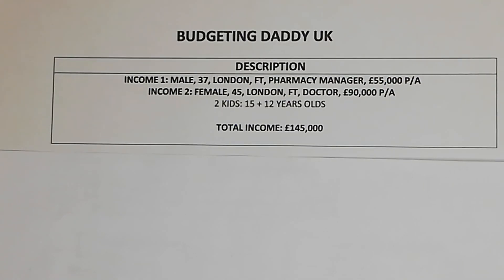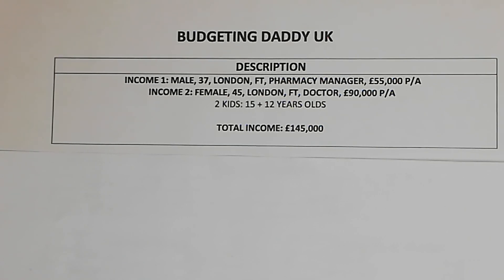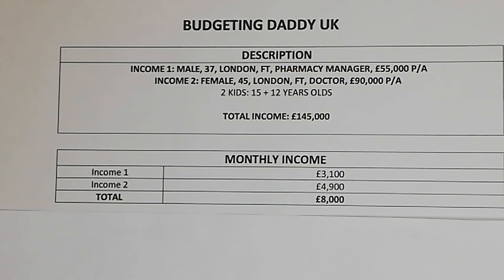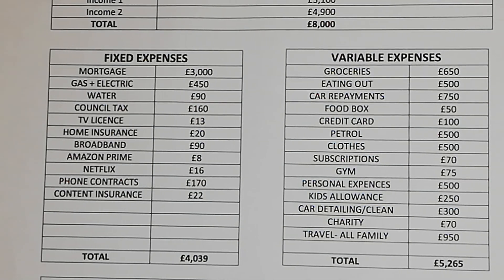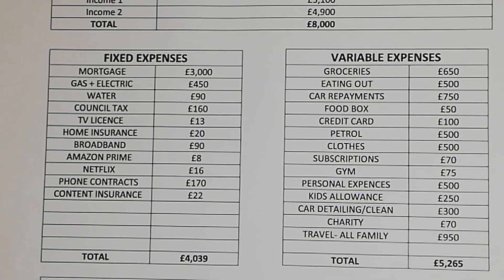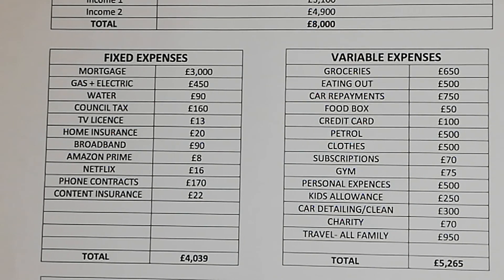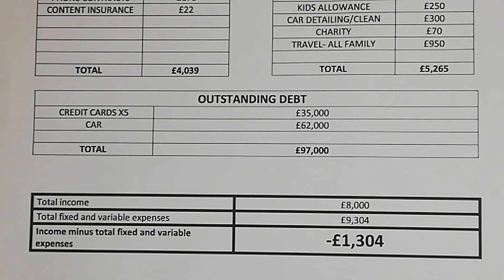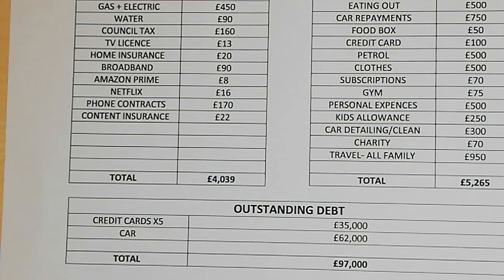How a couple on £145,000 per year manage their money | Episode 44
In this episode I run through how a couple on £145,000 per year manage their money

Or search for: Budgeting_Daddy_UK on both platforms.